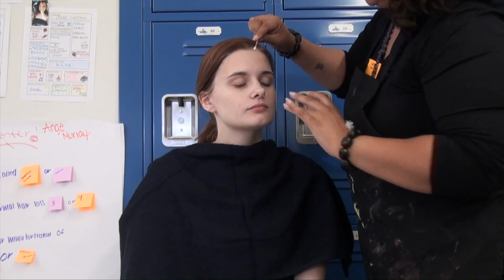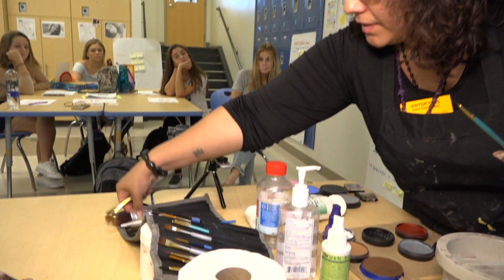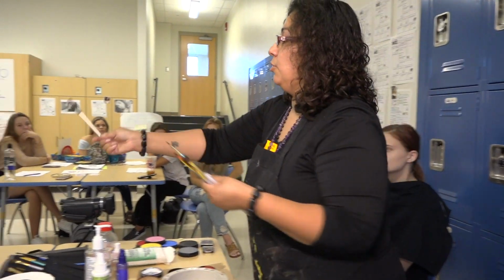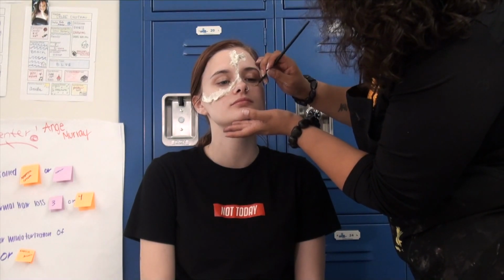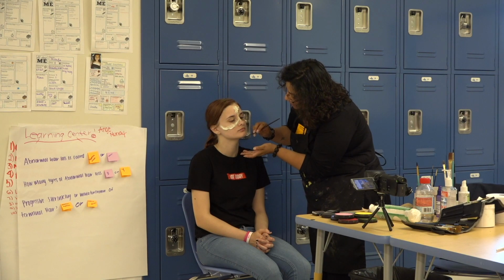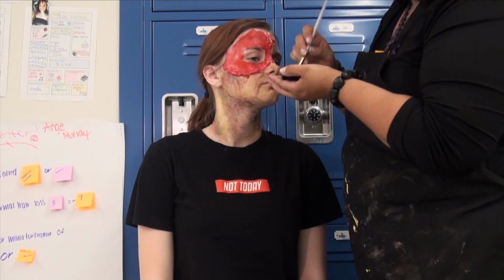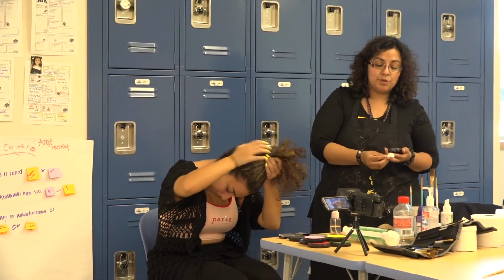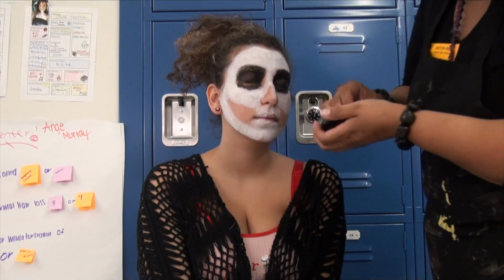Cosmetology Halloween Effects Makeup Demo